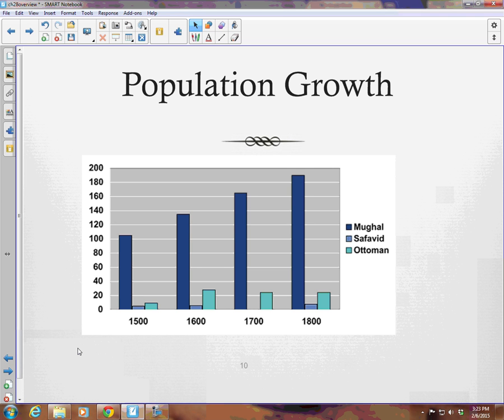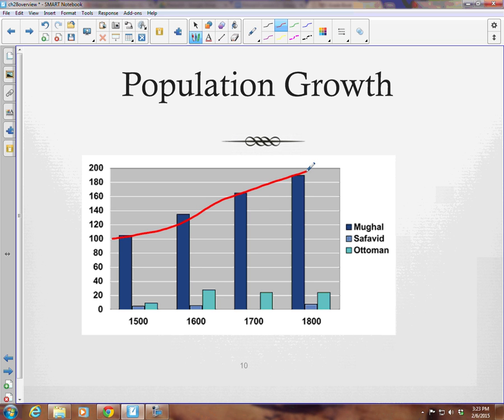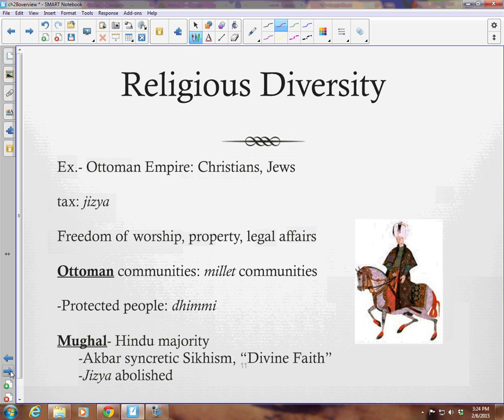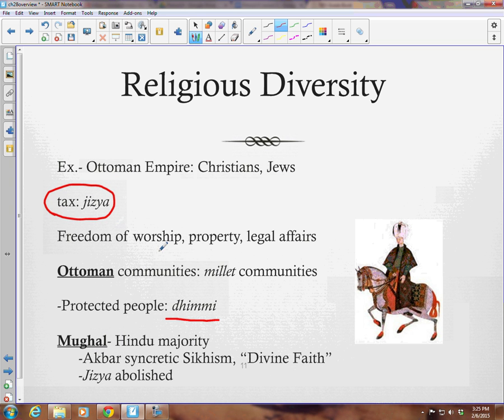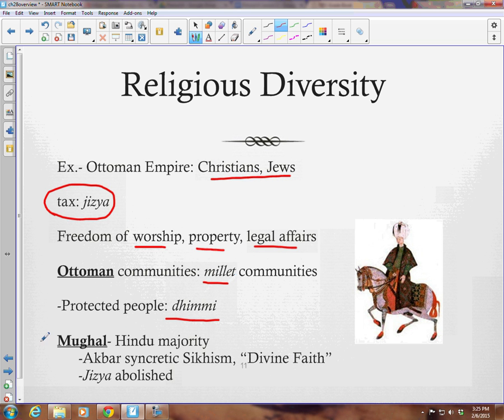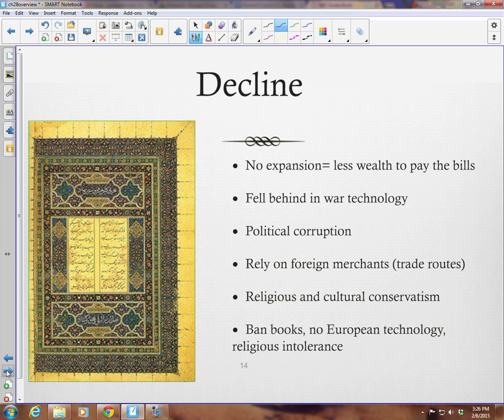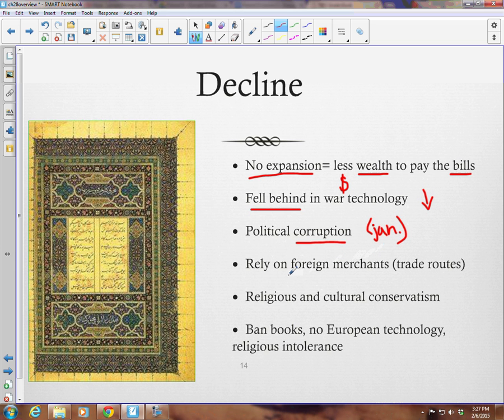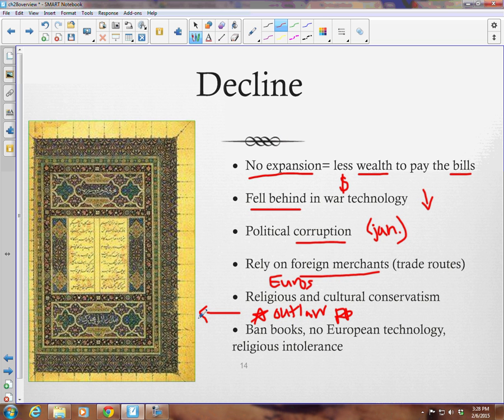Chapter 27 Part 4 2015